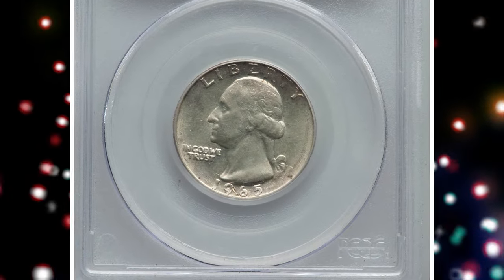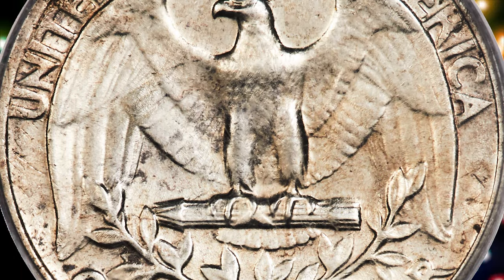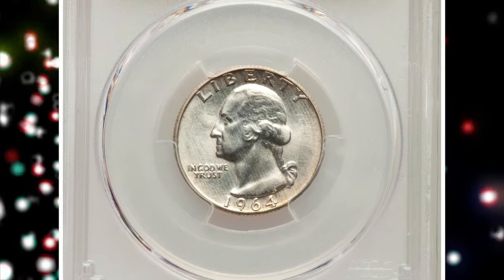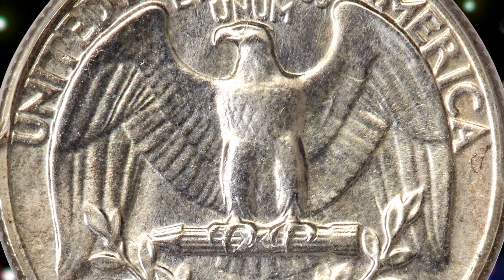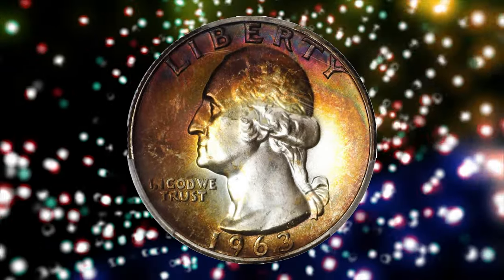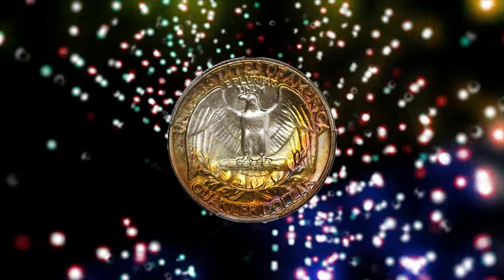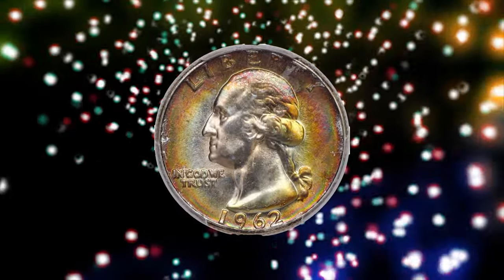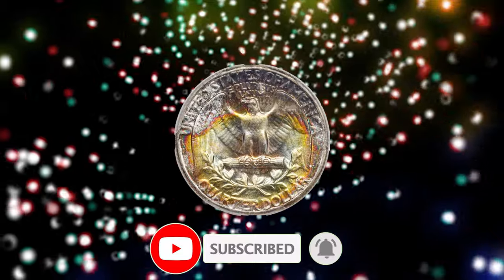Do YOU Have One of This 4 SUPER VALUABLE QUARTERS OF 1960's?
Curious if you have a rare 1960's quarter in your pocket? Watch this video to find out if you're holding onto a valuable piece of history!